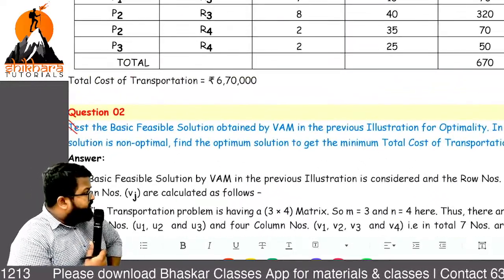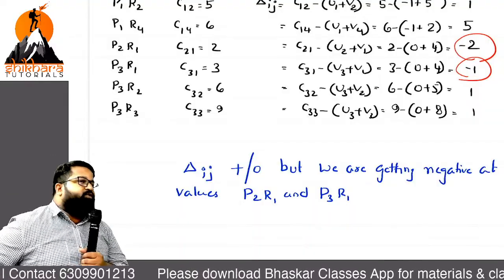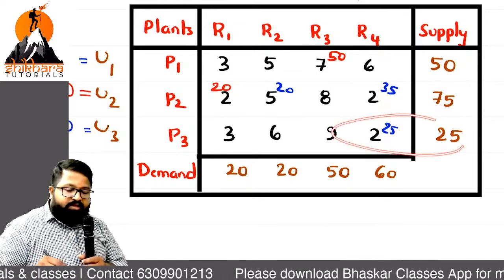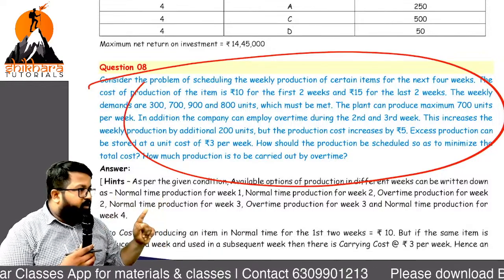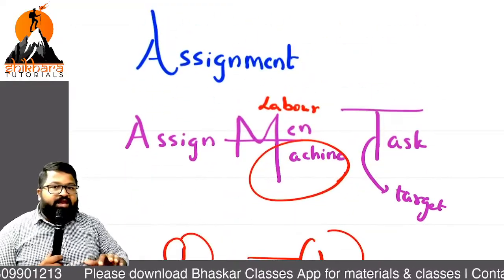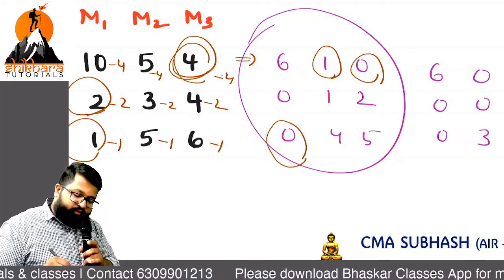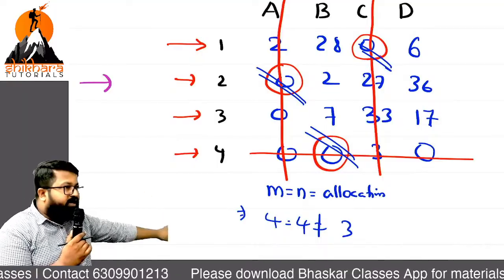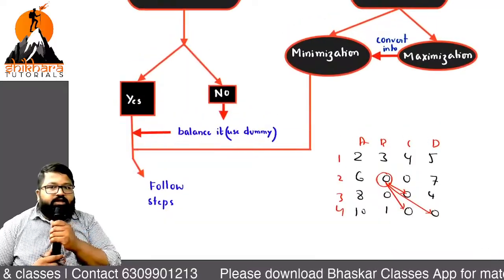CMA FINAL | DM - CLASS - 07 | For DEC 2025 exams | By CMA Ram Subhash Sir | Shikhara Tutorials